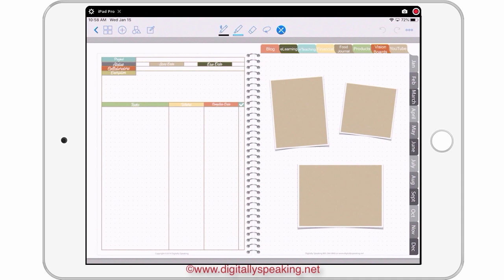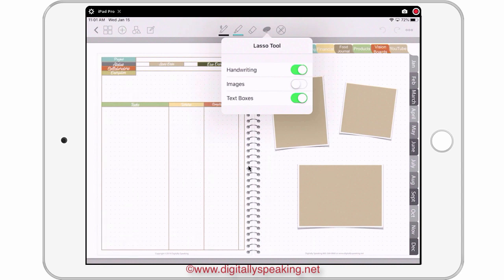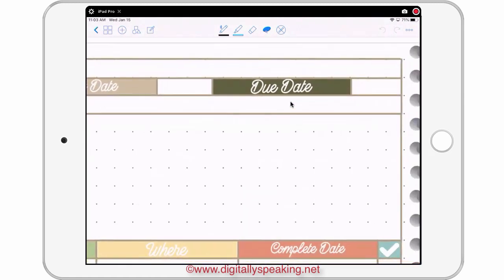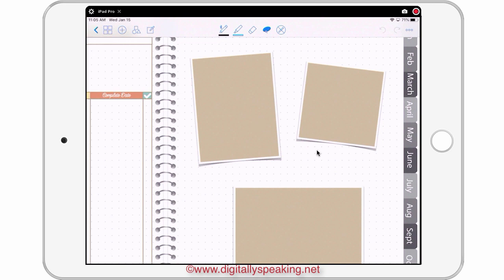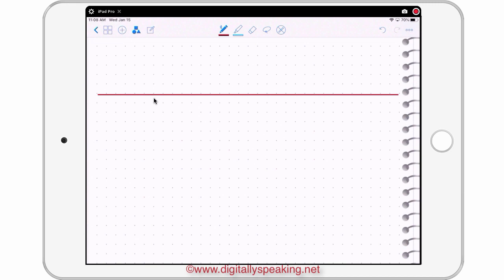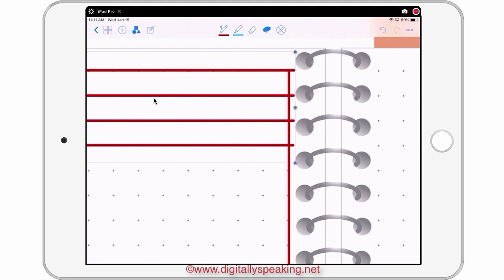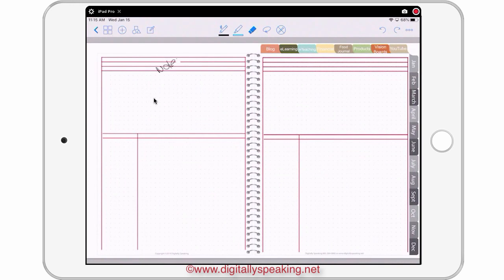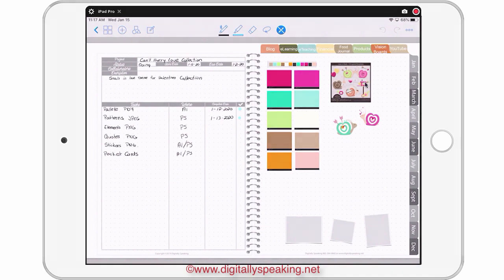How To Create Custom Digital Planner Templates In Goodnotes iPlanner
In this video, you will learn how to make custom templates using Goodnotes on your iPad. This is fast and easy and you only need to make one and they can be used over and over again. Can't get any better than that.

→ WHAT'S NEXT?